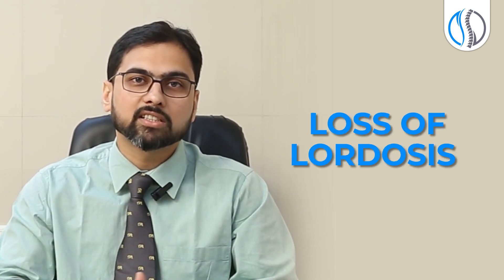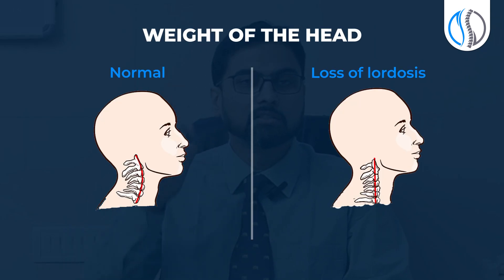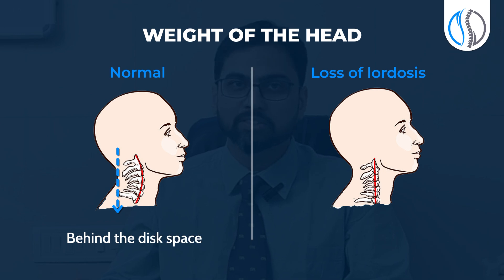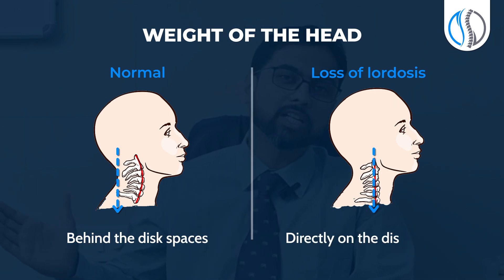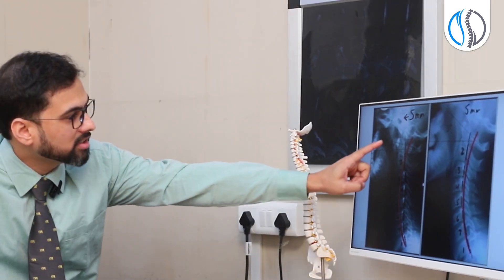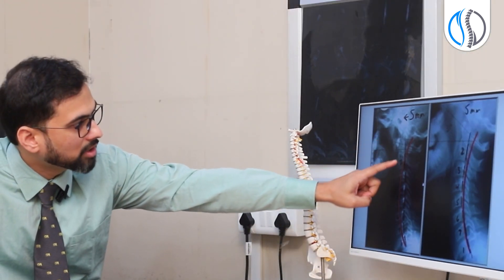Understanding Loss of Cervical Lordosis/ Straight Neck: Causes and Symptoms with Dr. Anuj Bhide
Discover the fascinating world of spinal health with Dr. Anuj Bhide as he explains the Loss of Cervical Lordosis in this video. Learn about cervical lordosis, the importance of the cervical curve in our neck, and how its loss can lead to various symptoms such as forward head posture, back pain, neck pain, pinched nerves, and even cervical spondylosis. Dr. Anuj Bhide will delve into the root causes of this condition, including poor posture, military neck, and disc herniation, and provide insights on how to identify them. He will also discuss the relationship between Loss of Cervical Lordosis and other conditions such as bulging disc, stiff neck, and shoulder pain.

📌 Locations: Mumbai Central, Bandra, Andheri, Borivali, Vasai, Virar